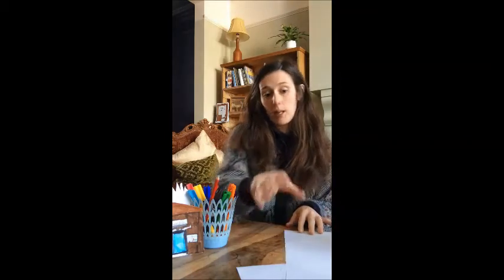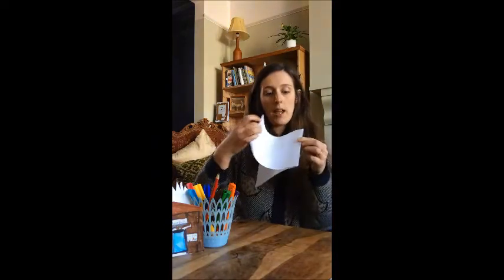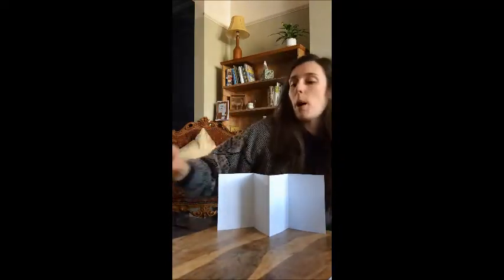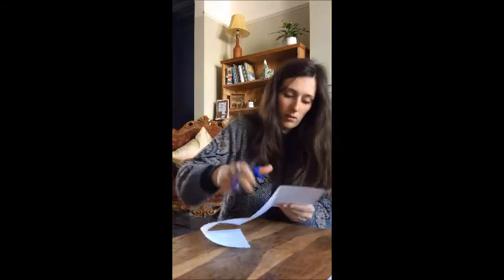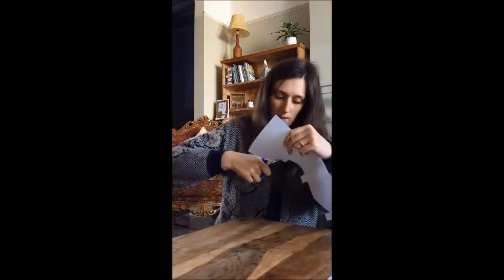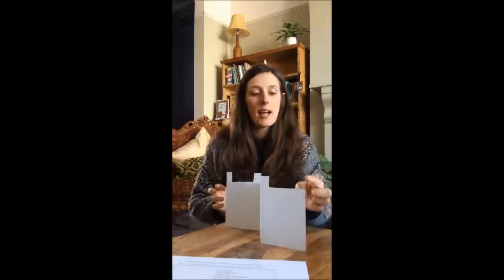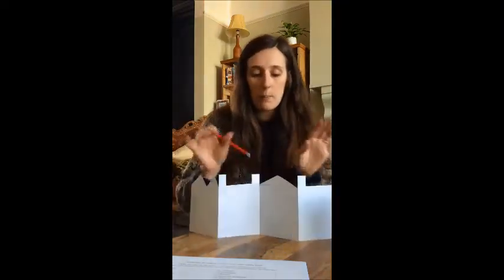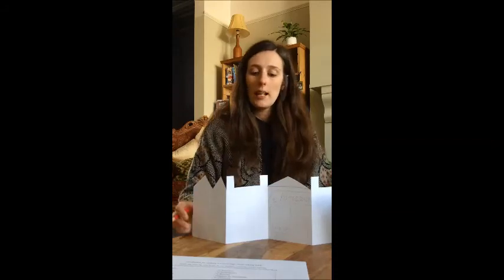Making a French High Street Zigzag Book (Fox Class) with Miss Rowe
This video accompanies the sheet which Fox Class will receive in their next home learning pack commencing 20/04/20.